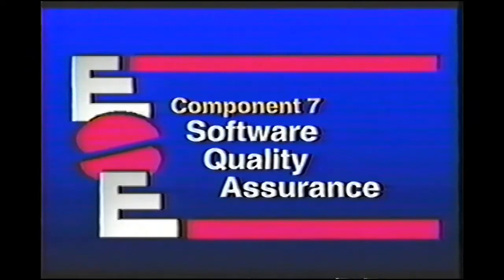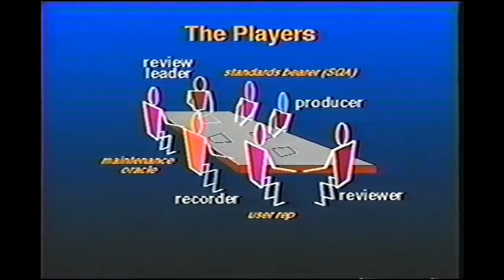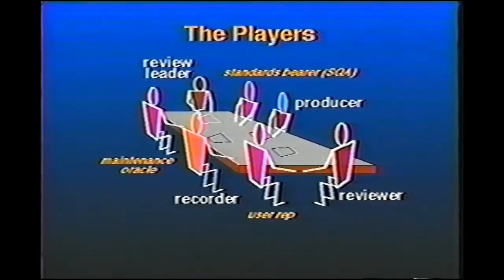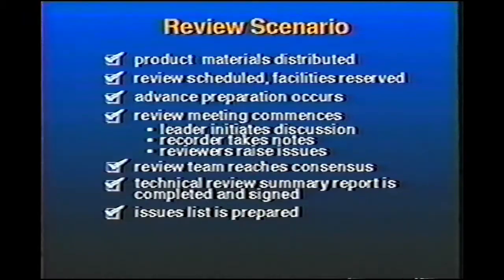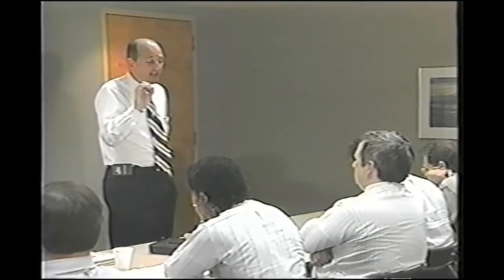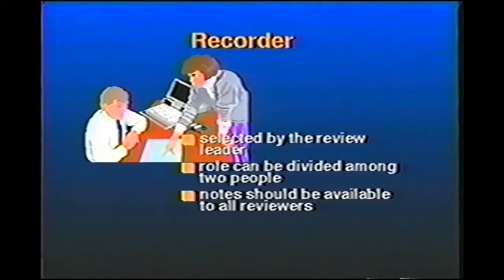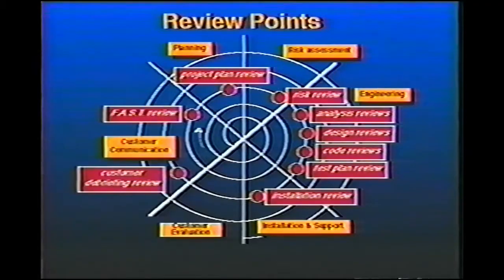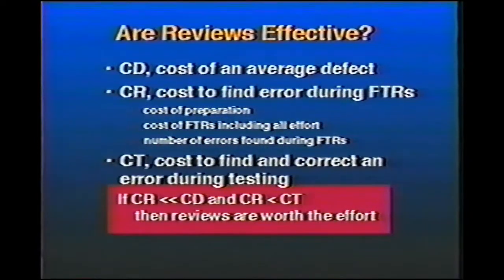ESSENTIAL SOFTWARE ENGINEERING 7-3